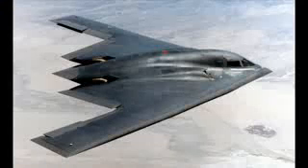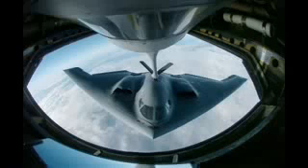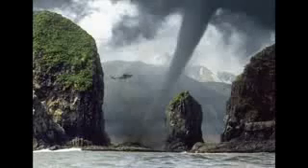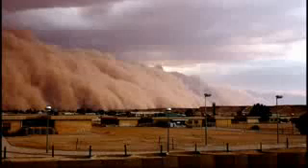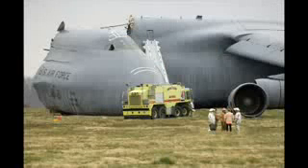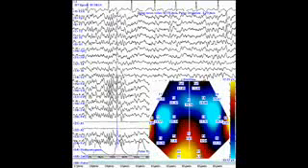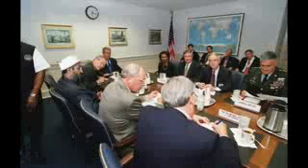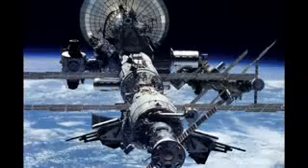ufo The Orion Conspiracy. Part 2 of 2.mp4